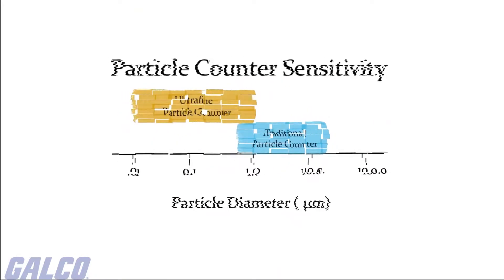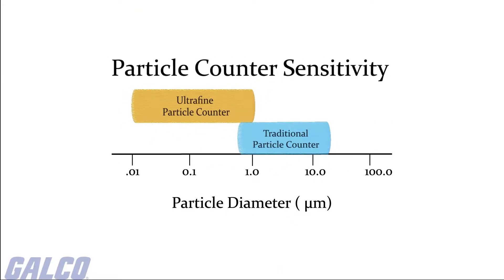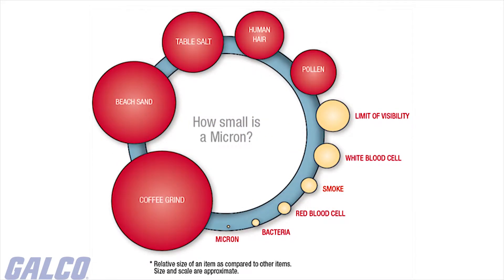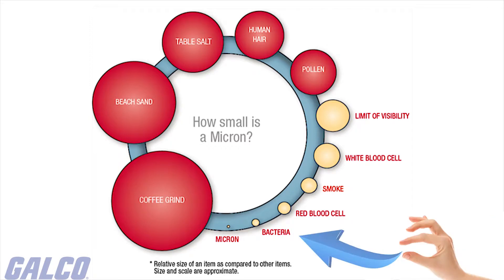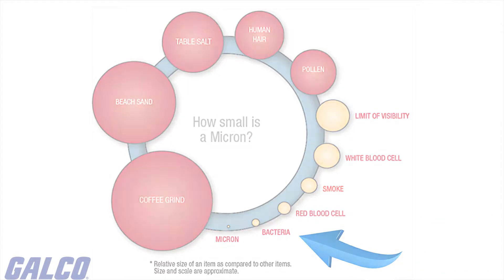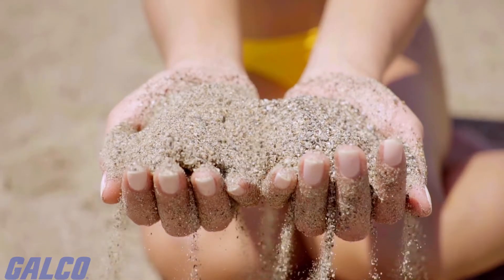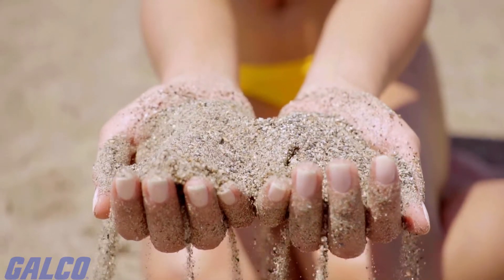What is Particle Counting? - A GalcoTV Tech Tip | Galco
If you've ever wondered what particle count is and what it's used for, you're not alone. Discover the importance of these devices in this GalcoTV Tech Tip.

Shop our full line of air quality meters and other particle counters at Galco.com!